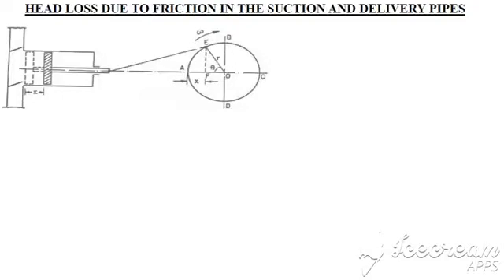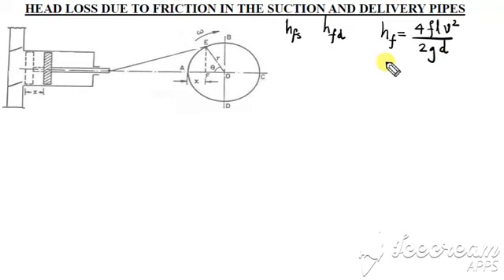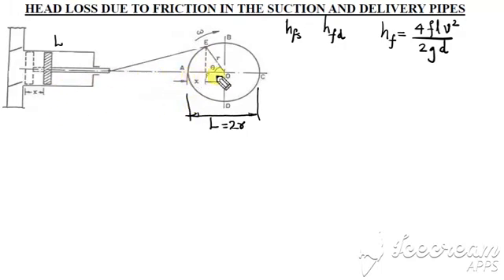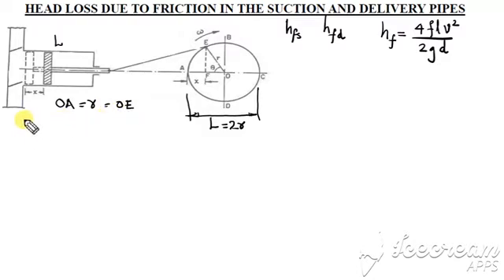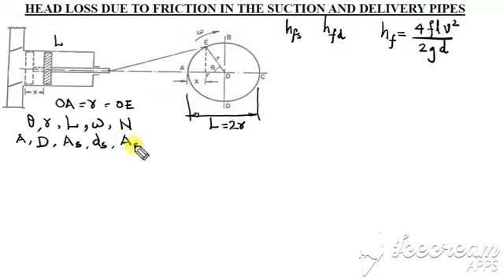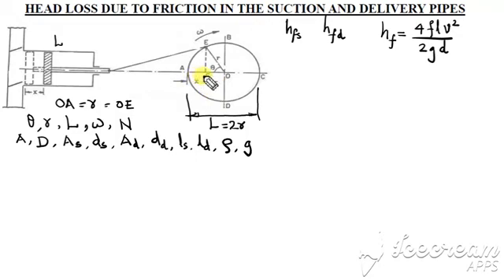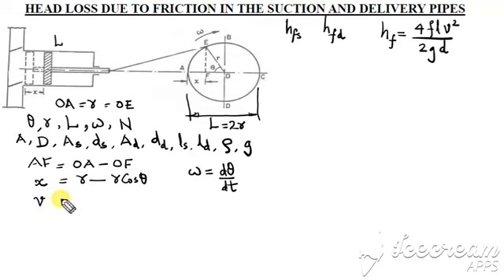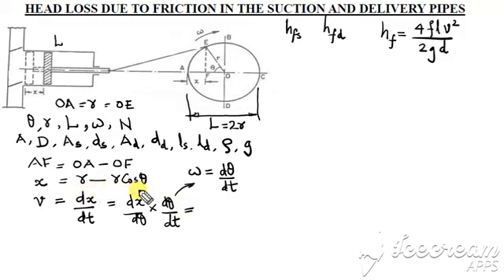Fluid Machinery KTU, Head Loss due to Friction in Reciprocating Pumps L8 (PART 1)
RECIPROCATING PUMP BASICS for Engineering Students made SIMPLE
Eighth short Lecture on Reciprocating Pumps, part of MET206 Fluid Machinery Course.
It covers Head Loss due to Friction in Suction and Delivery Pipes of Reciprocating Pumps (PART1)
This is the Part of Module 3 of the Course MET206 Fluid Machinery (KTU) and Part of Module 4 of the Old Scheme ME206 Fluid Machinery (KTU)